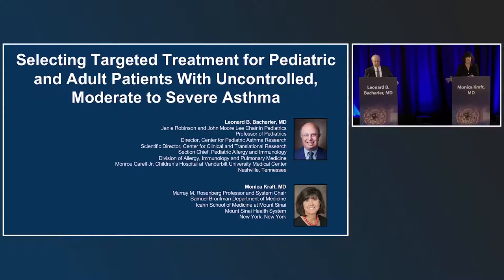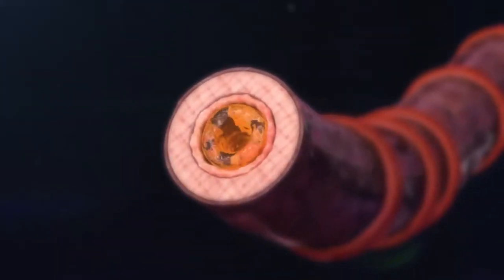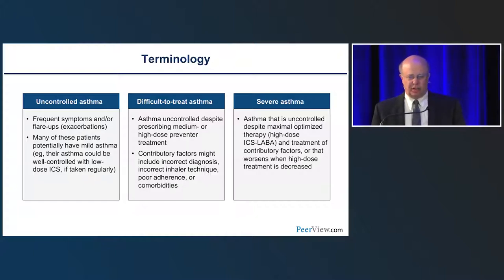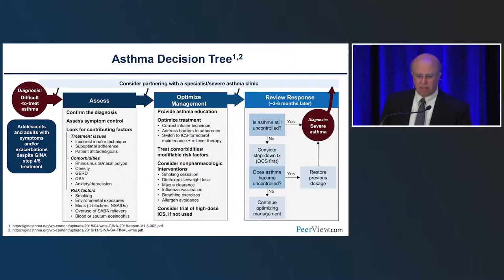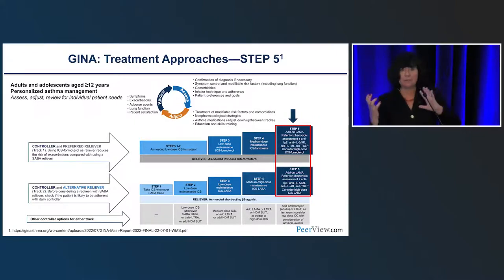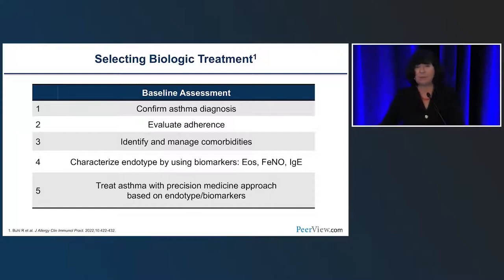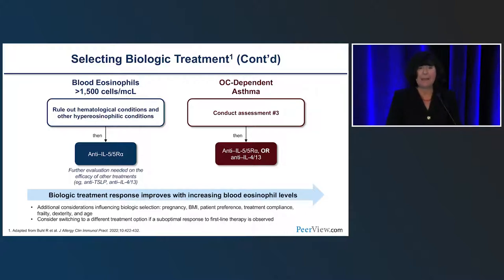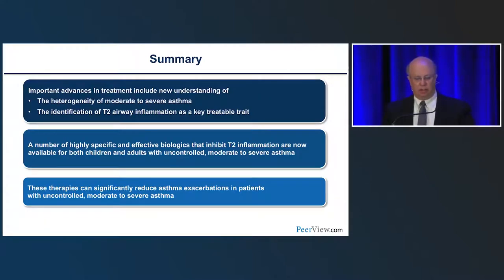Selecting Targeted Treatment for Patients With Uncontrolled, Moderate to Severe Asthma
Co-Chairs Leonard B. Bacharier, MD, and Monica Kraft, MD, discuss asthma in this CME/MOC activity titled “Selecting Targeted Treatment for Pediatric and Adult Patients With Uncontrolled, Moderate to Severe Asthma.” For the full presentation, downloadable Practice Aids, slides, and complete CME/MOC information, and to apply for credit, please visit us at PeerView.com/ATS865. CME/MOC credit will be available until November 16, 2023.